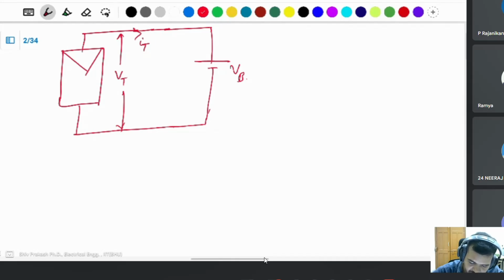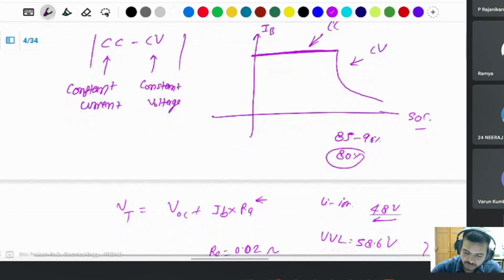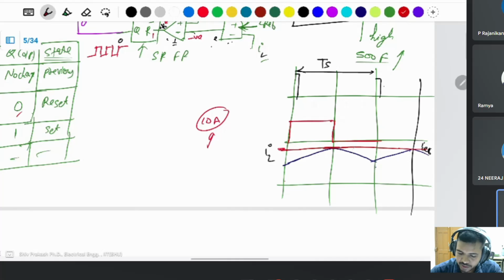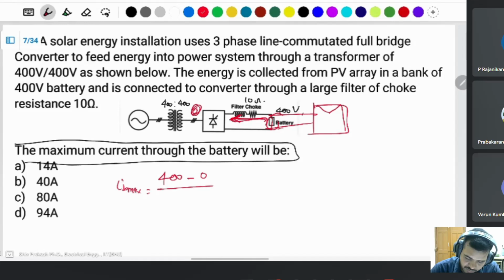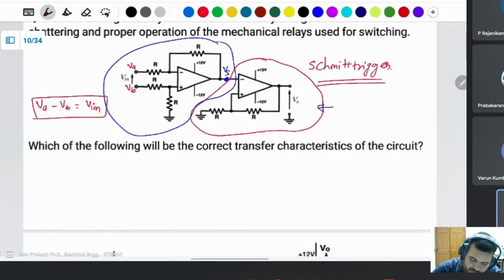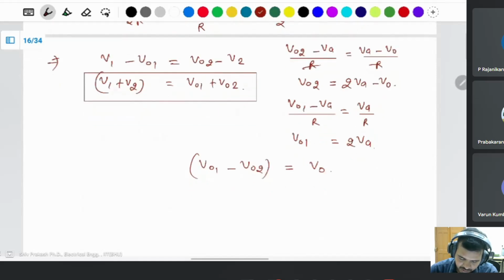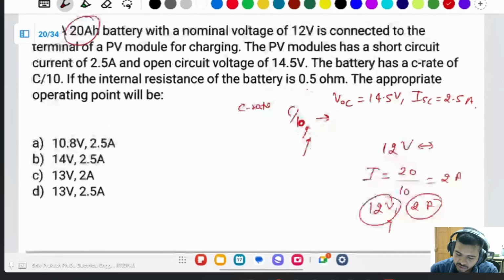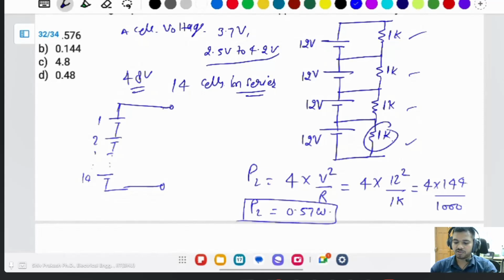Live Session 8 Design of Photovoltaic System